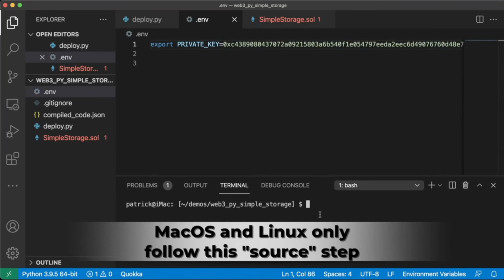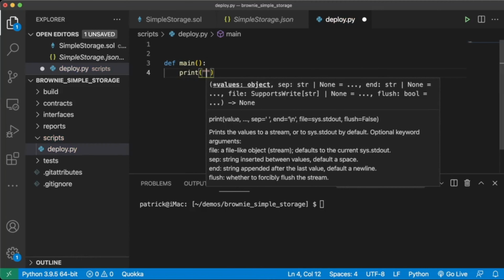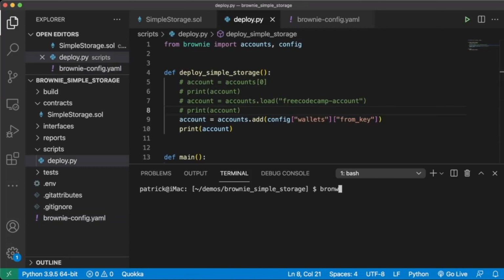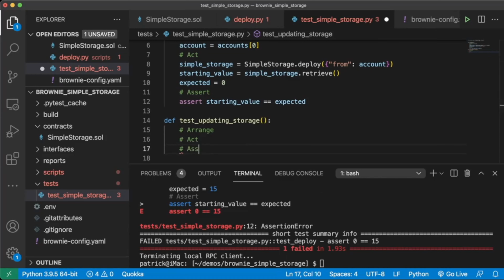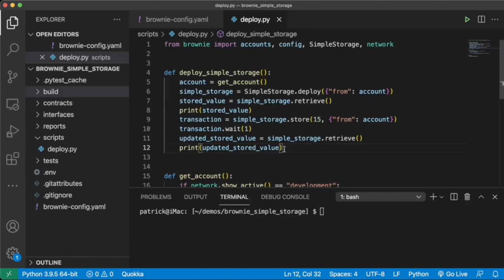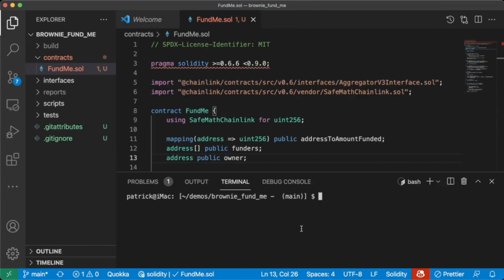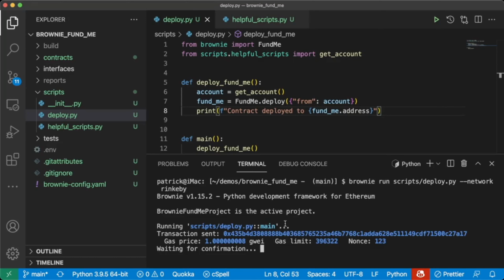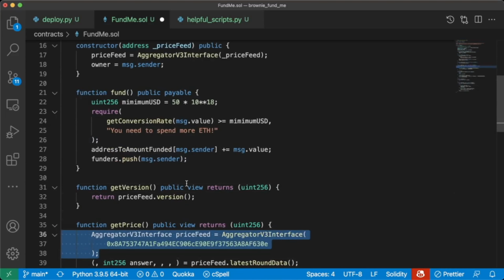How to Create Multi-Step Forms 004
Visual Form Builder.